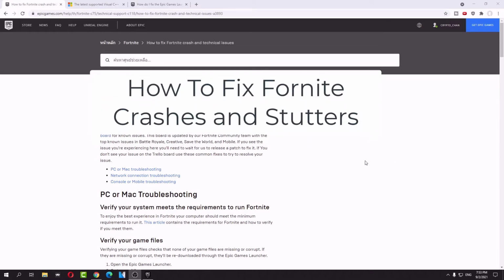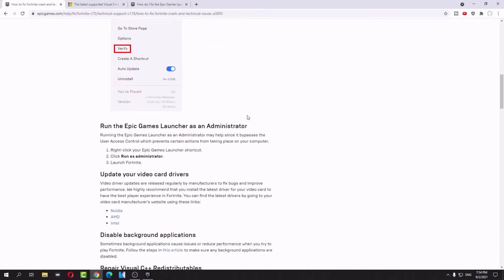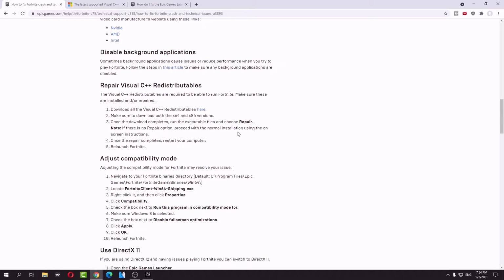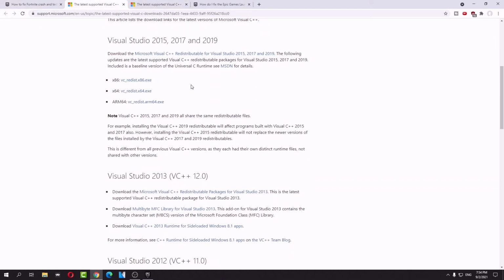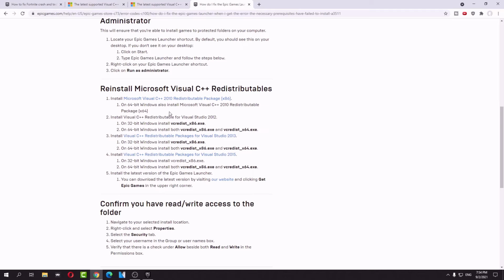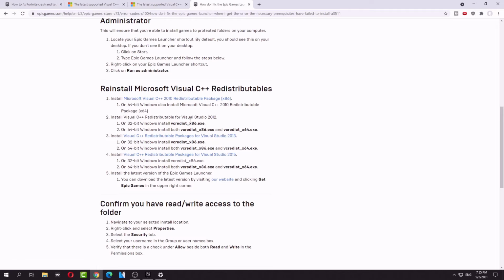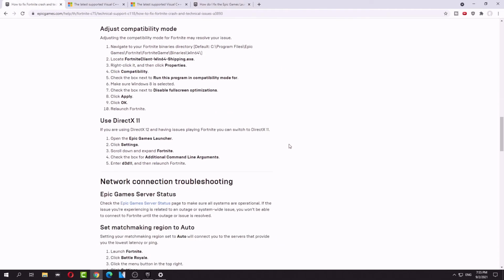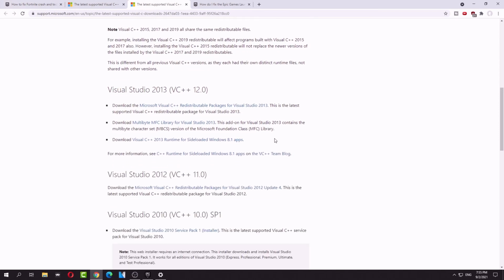How To STOP Fortnite From Crashing In Chapter 2 Season 7! (FIX CRASHES!)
In today's video I'm going to show you how to stop fortnite crashes / stop fortnite stutters chapter 2 season 7

Creator Code: Crypto_Chan